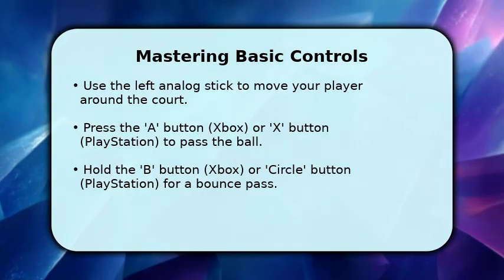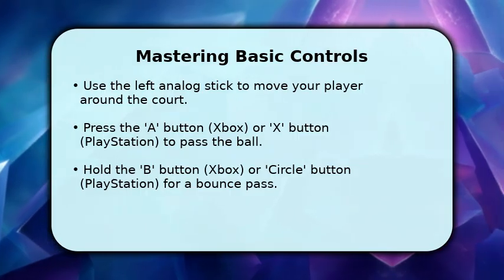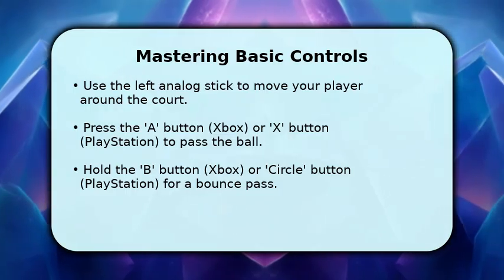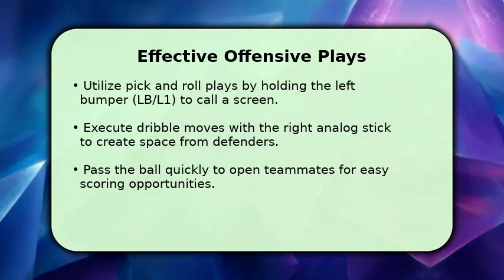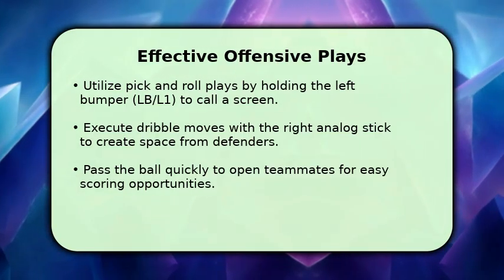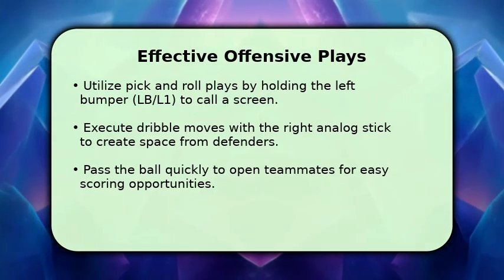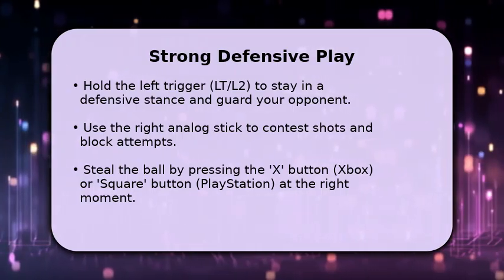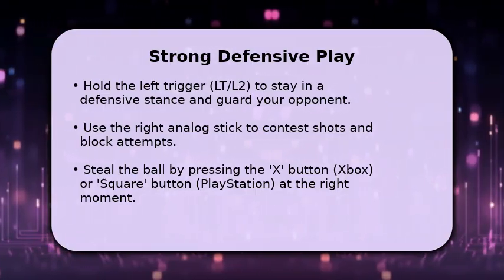How to Play NBA 2K23 PC (Updated)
▸ (v) Learn how to play the latest version of NBA 2K23 on your PC with our updated guide. This video covers the basics of gameplay, controls, and tips for improving your skills. Whether you're a beginner or an experienced player, this tutorial is perfect for you.

NBA 2K23 PC, How to play NBA 2K23 on PC, NBA 2K23 gameplay, NBA 2K23 controls, PC gaming tips, NBA 2K23 tutorials, Updated guide, NBA 2K23 beginner's guide